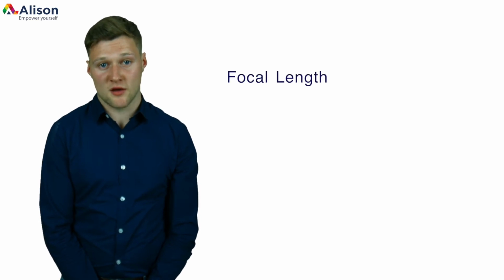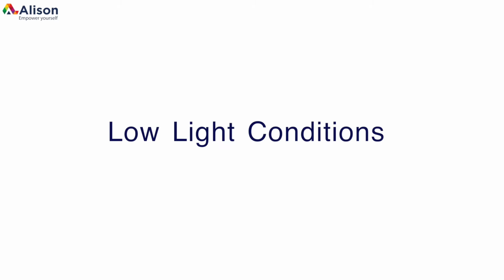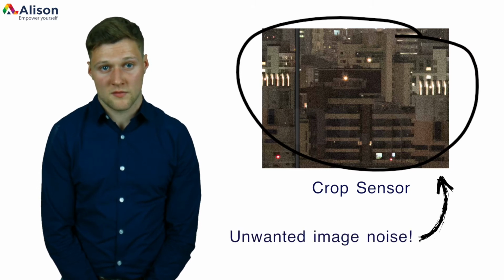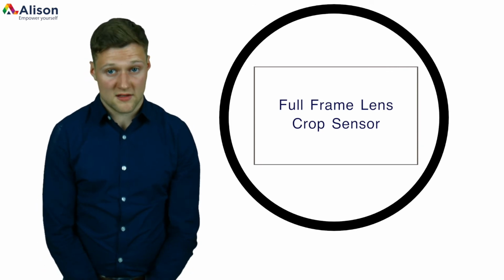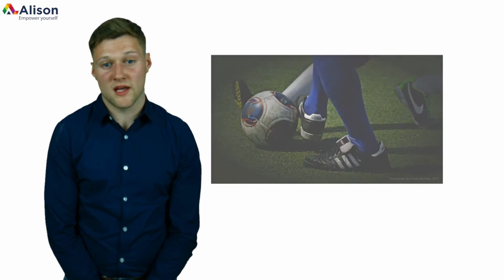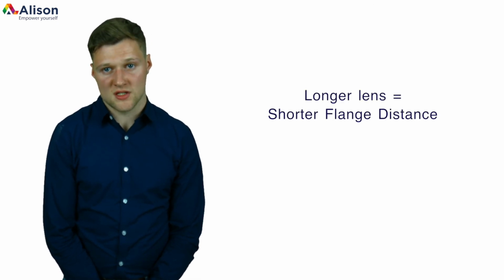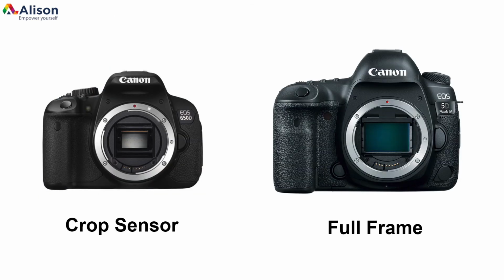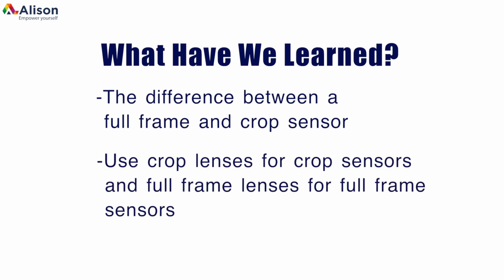13 Full Frame vs Crop Sensor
Introduction to Digital Photography